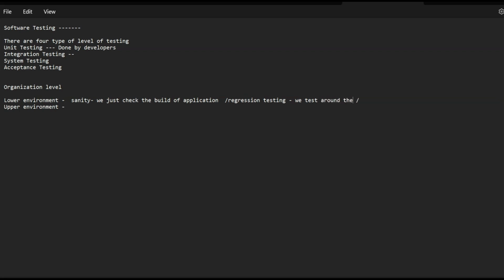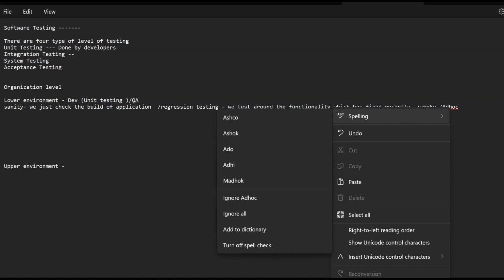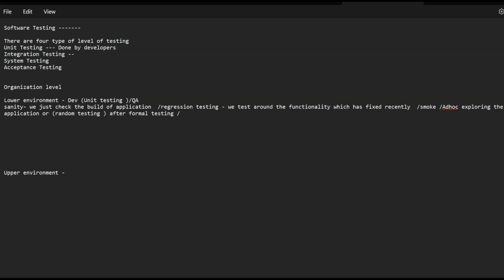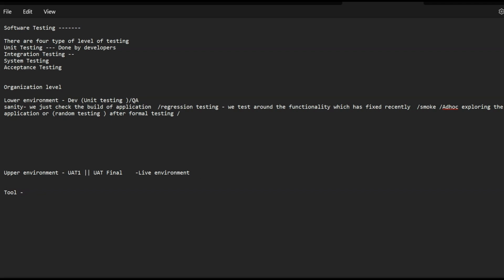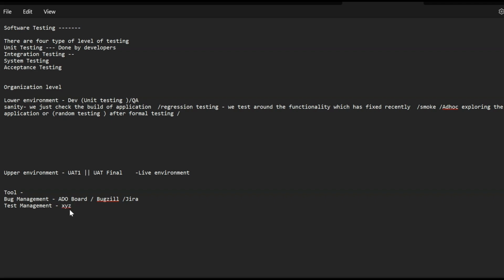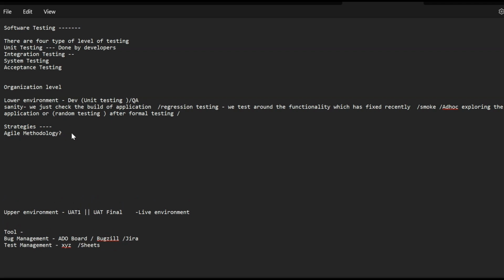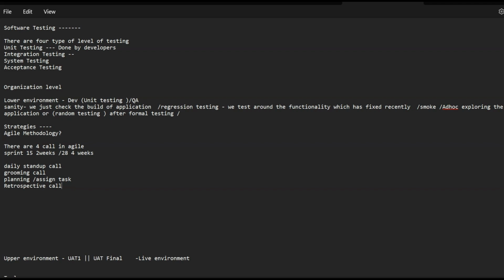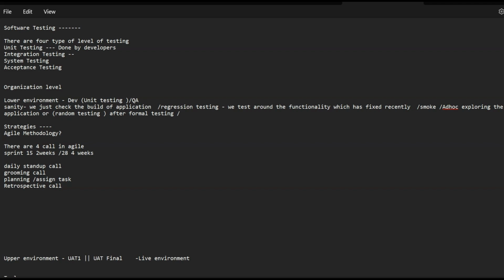Level of software testing & How organization follow level of testing on lower env and upper env